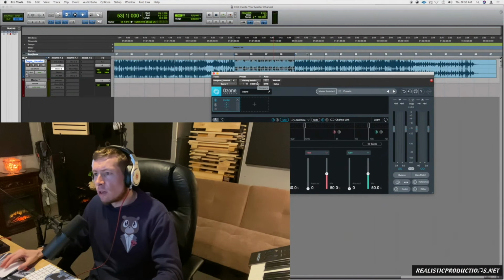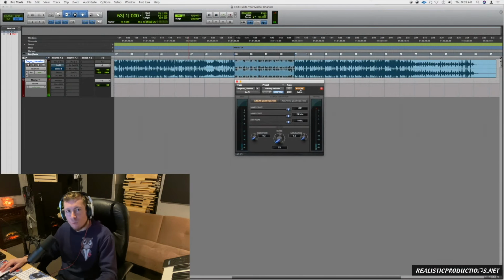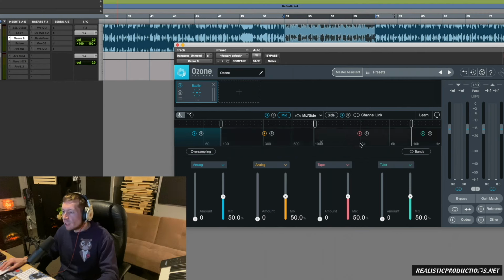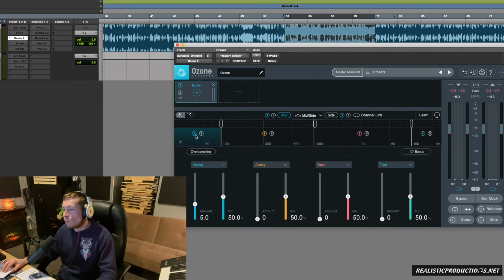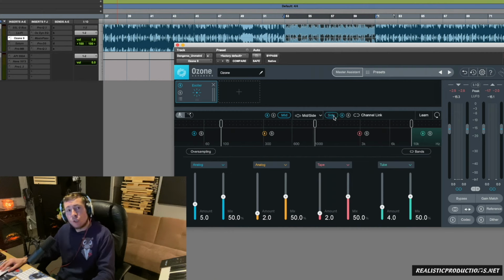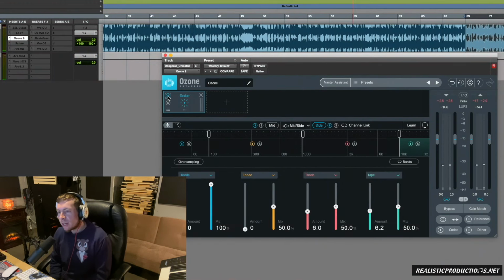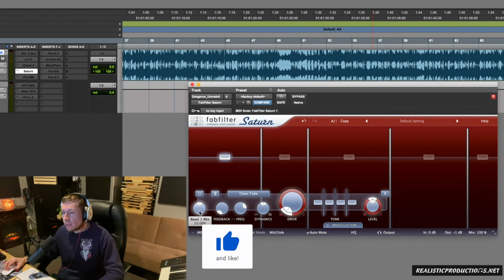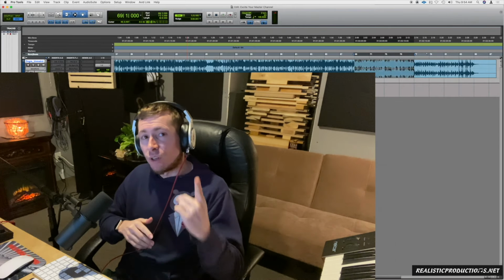How Exciters Work!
A full explanation on how exciters work!

Instagram.com/realisticproductions

Exciter
Exciters
Saturation
Saturator
Distortion
Distorting
Mastering
How To Use An Exciter
What is an exciter
What's an exciter
How to master with an exciter
Mastering with an exciter